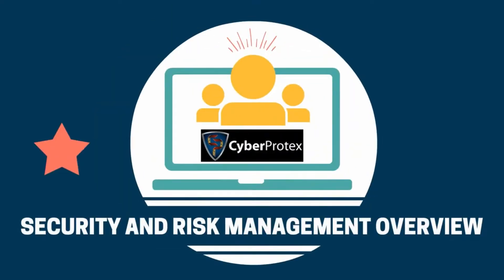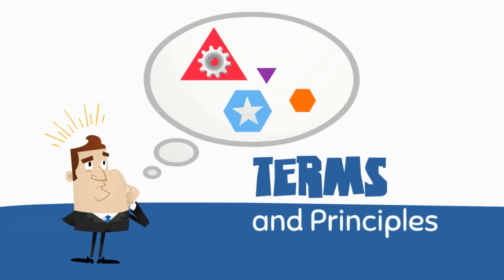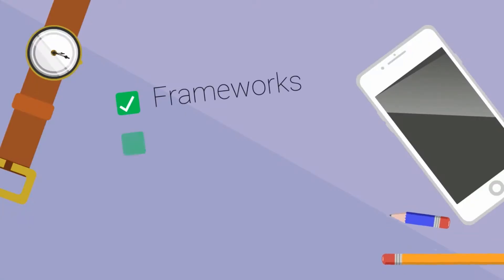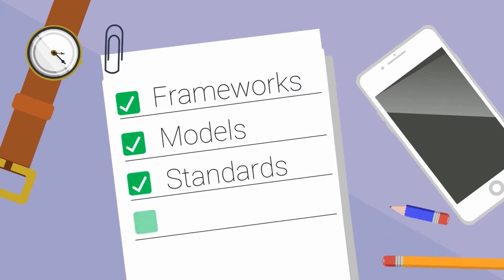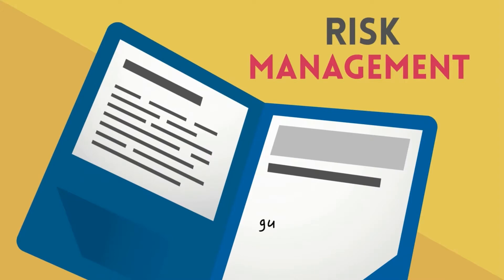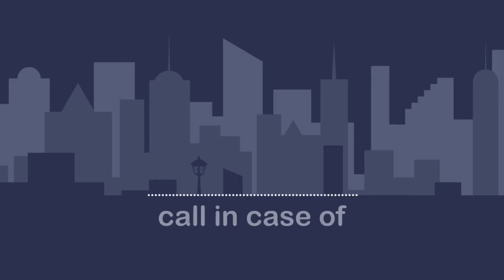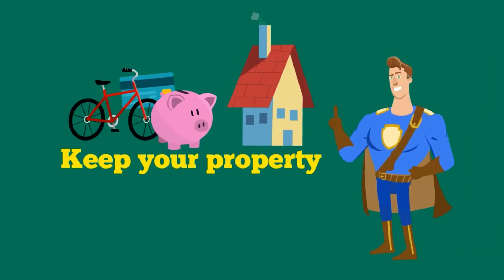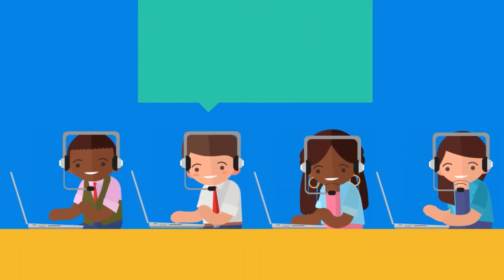Domain 1 Intro Security & Risk Management